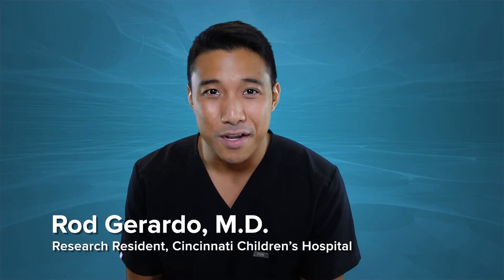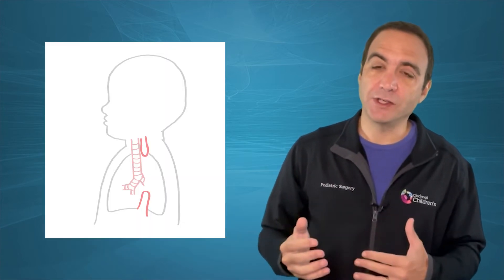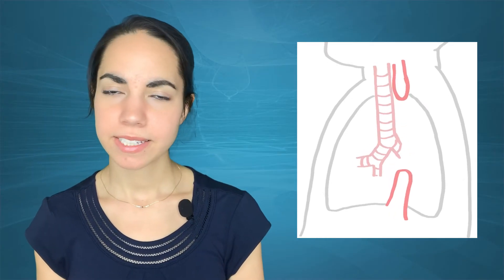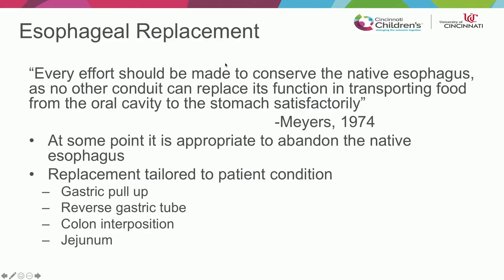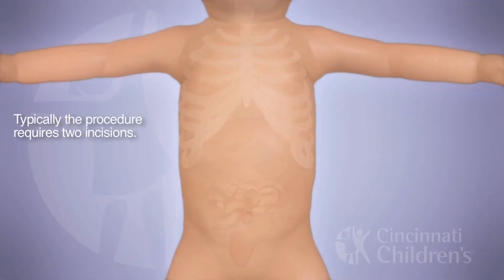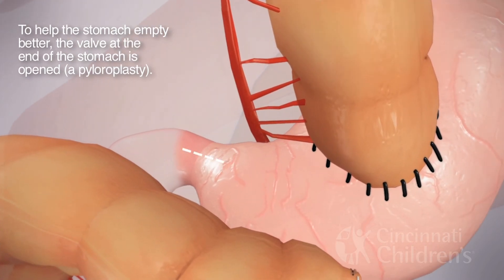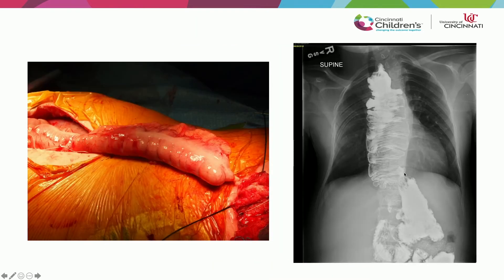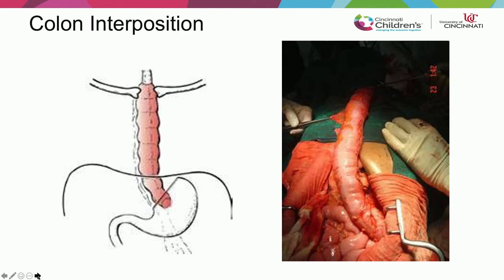Treatment for Long Gap Esophageal Atresia: Esophageal Elongation and Replacement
Pediatric surgeons Dr. Daniel Von Allmen and Dr. Todd Ponsky from Cincinnati children's Hospital discussing the technique for treating long gap esophageal atresia.